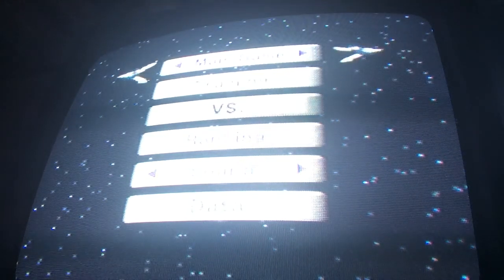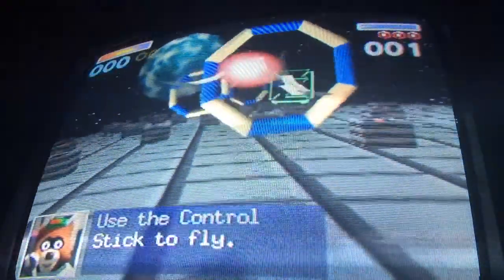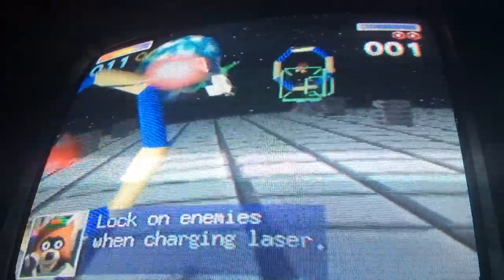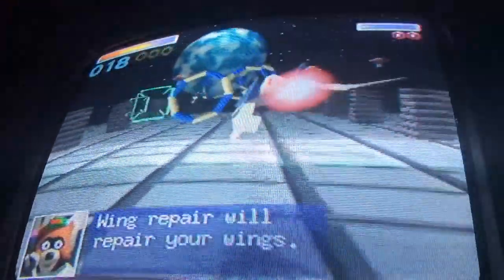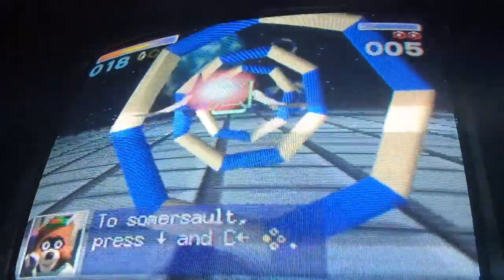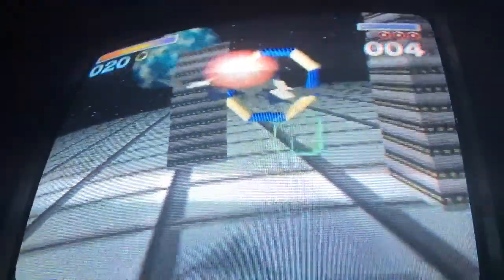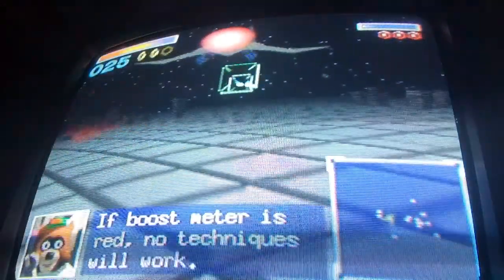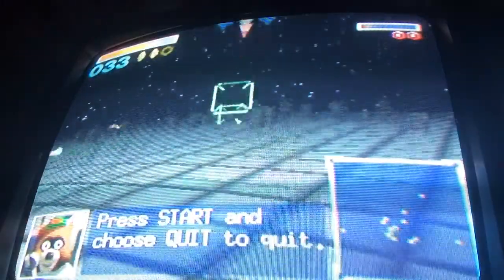Star Fox 64: Training Mode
If you watch this video, I'll teach you how to play Star Fox 64
Now I'll test my emojis